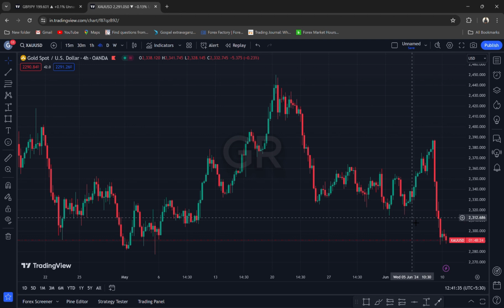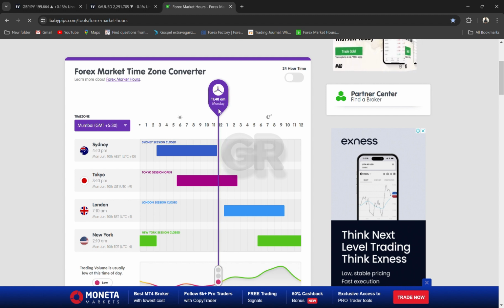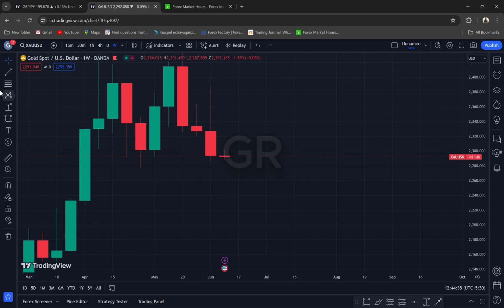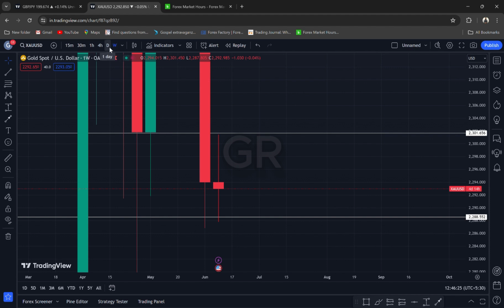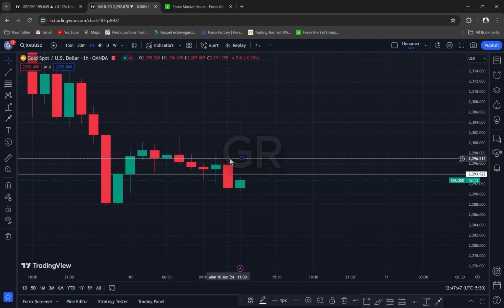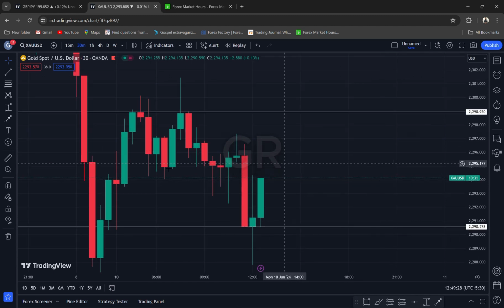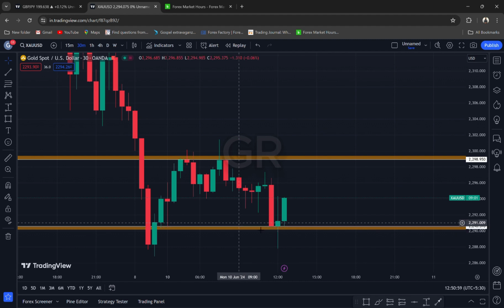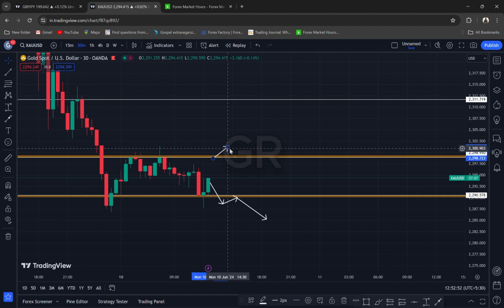How to mark SUPPORT & RESISTANCE || Advance PRICE ACTION TRADING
This video is a practical demonstration how to do daily breakdown from Higher Time Frame to the Lower Time frame.